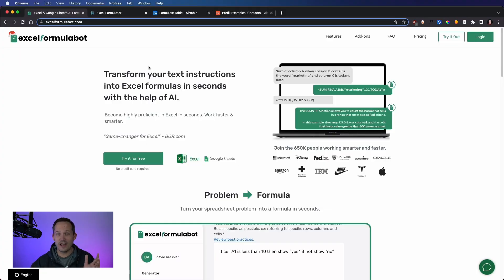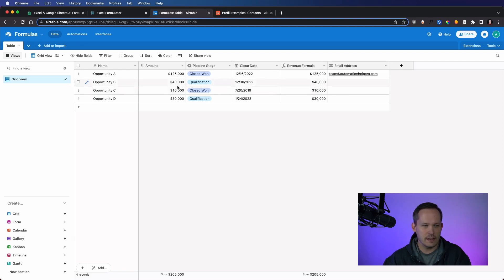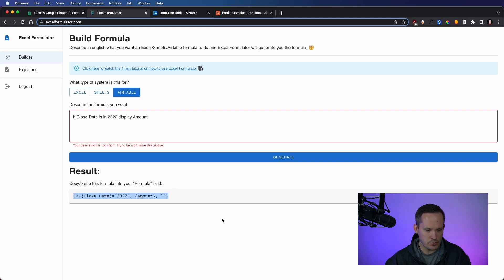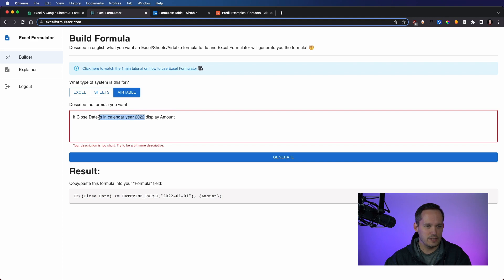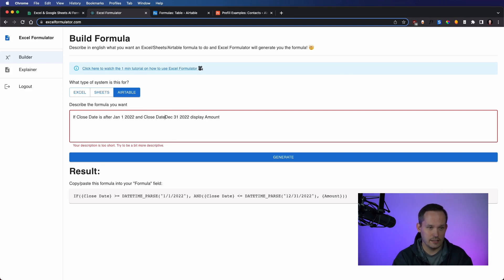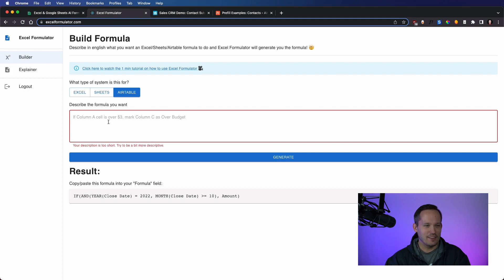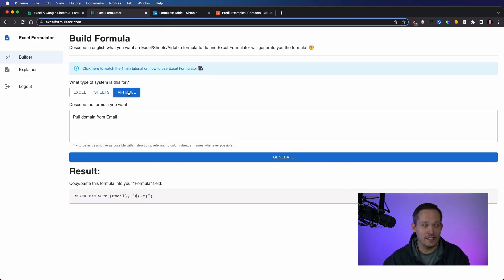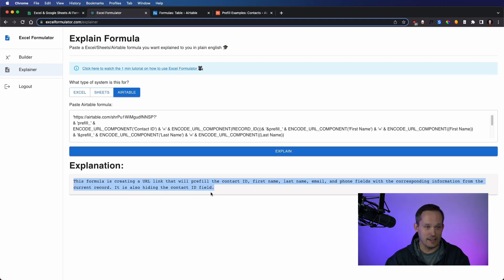Building Airtable Formulas With AI?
In this video, we explore a tool that utilizes a machine learning model to generate Airtable formulas based on natural language! I test out the tool to finds where it shines and falls short. Nonetheless, it should be exciting to see where this technology takes us in the next couple of years.

00:00 Introduction + Setup
01:52 Simple expression
02:34 Working with dates
07:05 Woah, Regex?!
09:17 Cool explanation tool